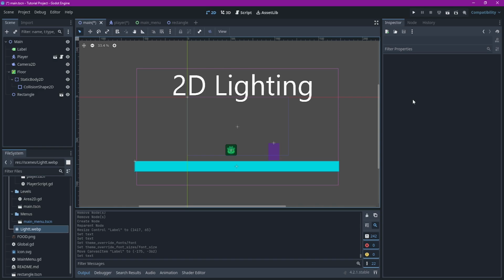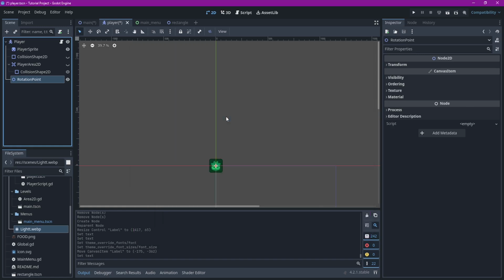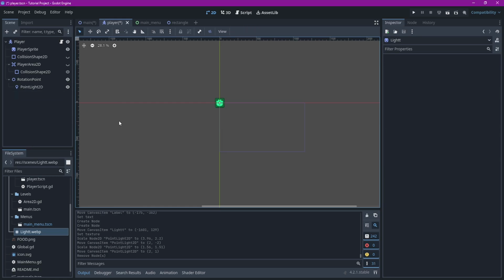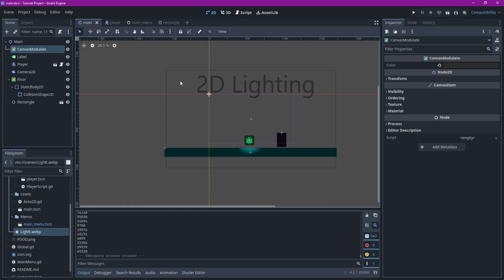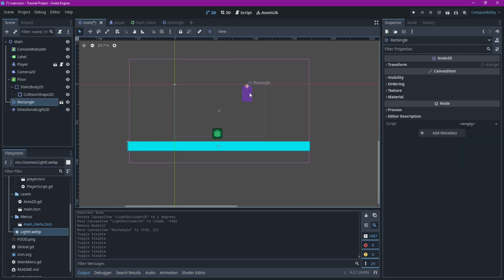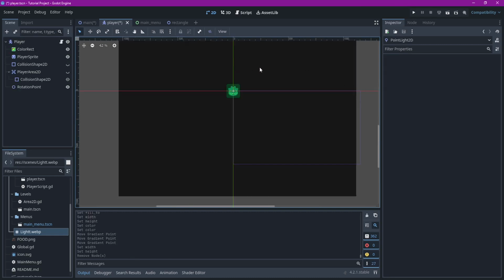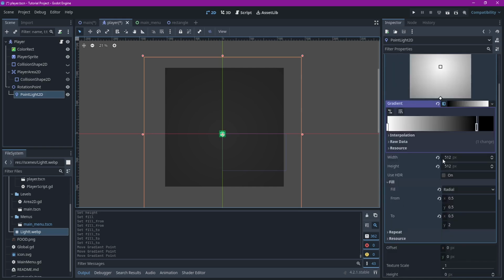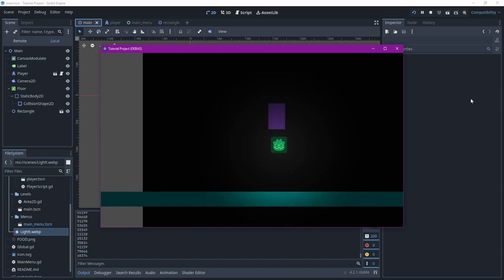2D Lighting | Godot 4 tutorial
I go over the different 2D light nodes, how to use them, and some examples on using lighting.